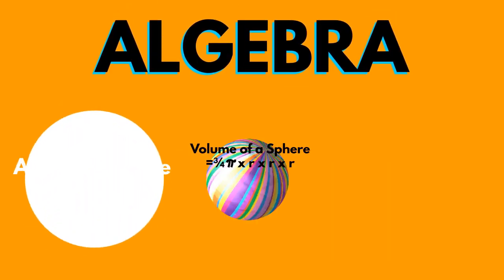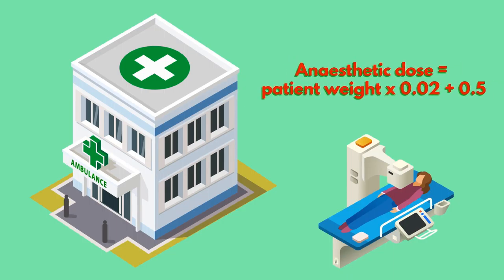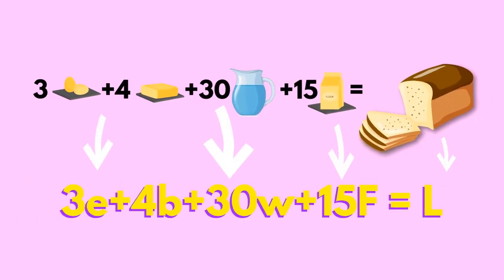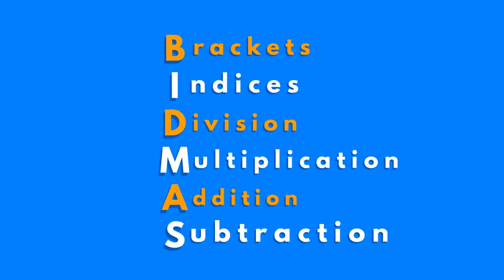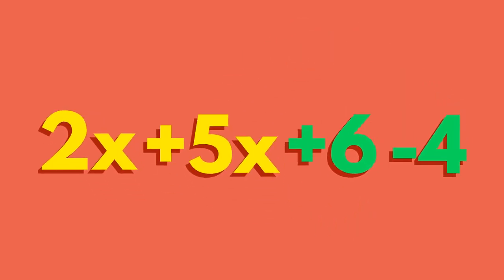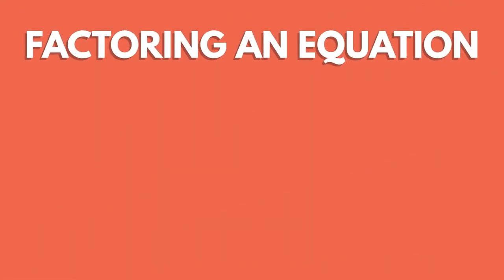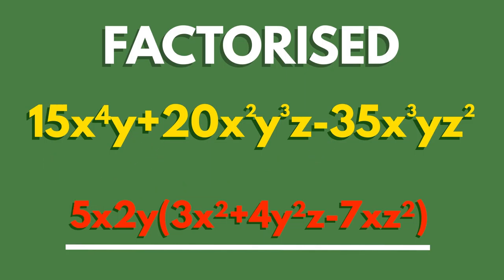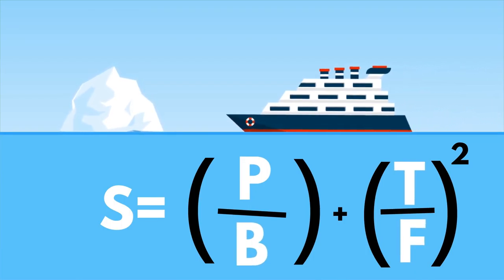Algebra Equations - EN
In this short video you'll find out how we create algebraic expressions and equations and how they helps us in every day life. Do you know what the acronym BODAS/BIDAS mean ? Find out in this tutorial and your mathematics skills will improve.